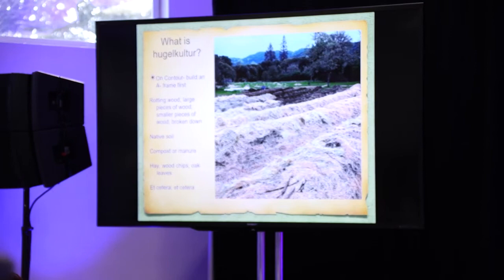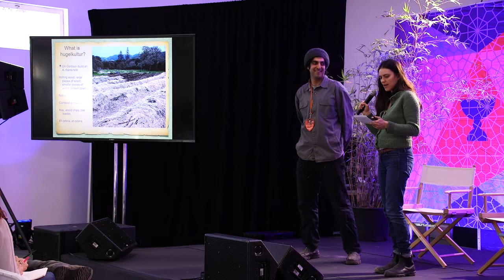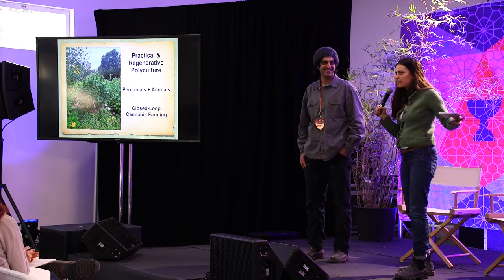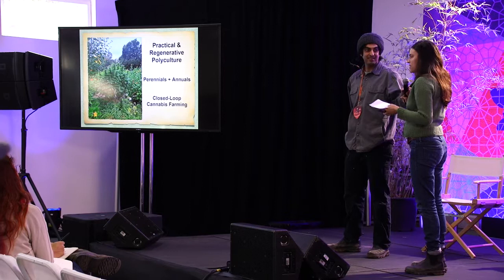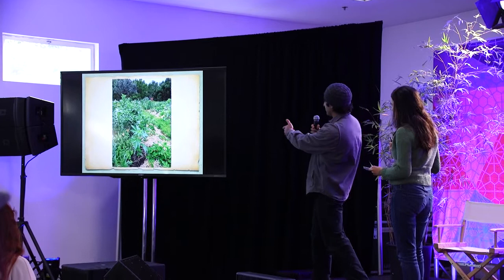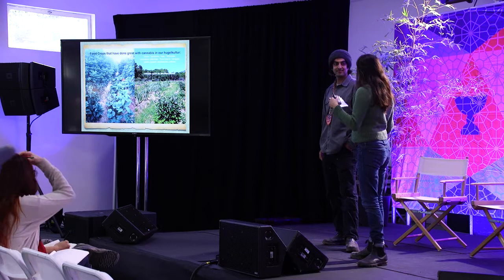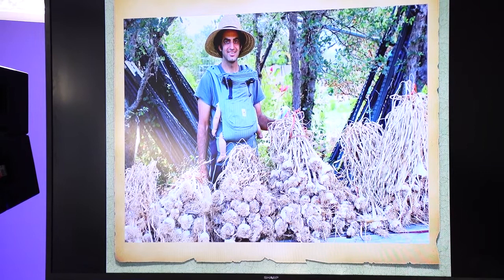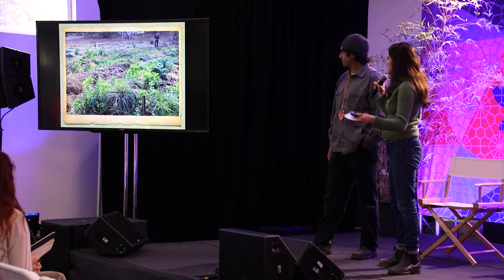Cultivating with Hugelkulture and Polyculture | Moongazer Farm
Sandra and Josh Khankhanian explain hugelkulture and polyculture.